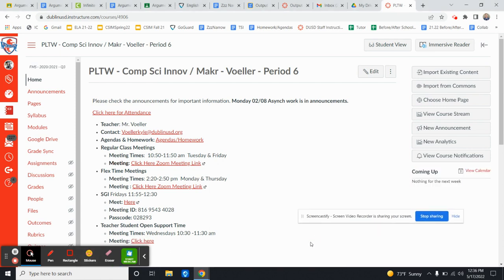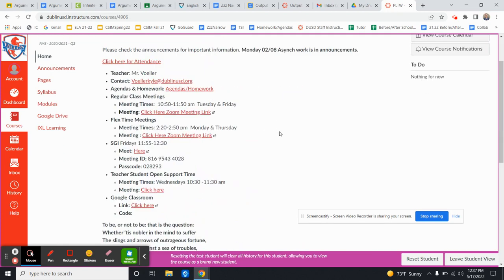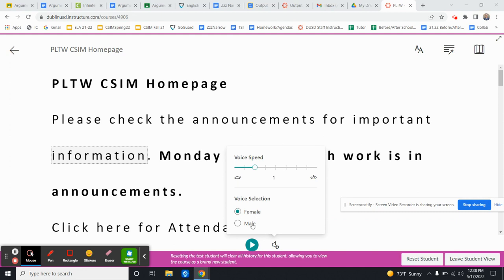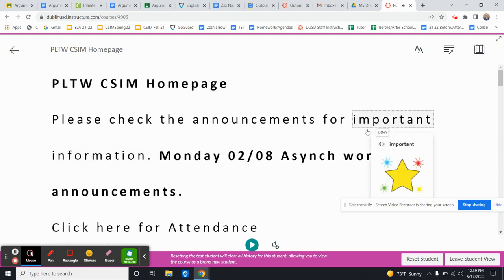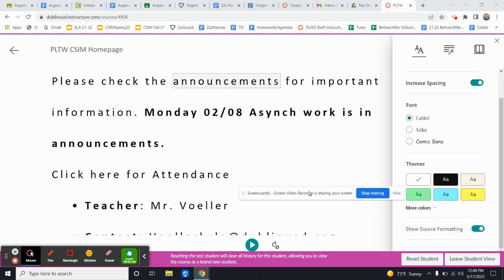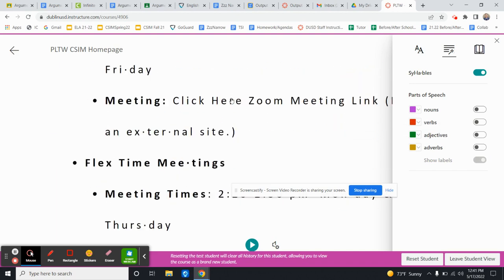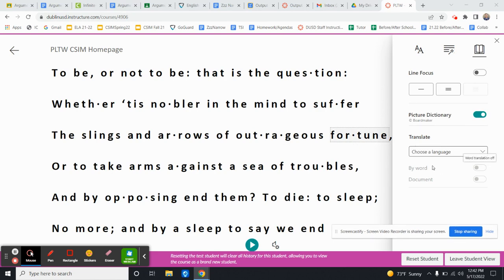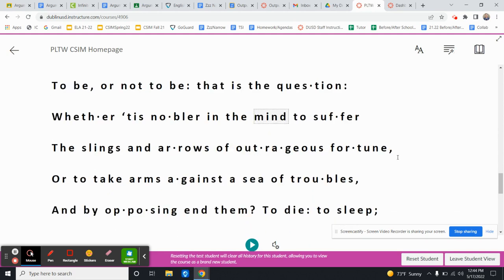Microsoft Immersive Reader Code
How to use MIR in Canvas